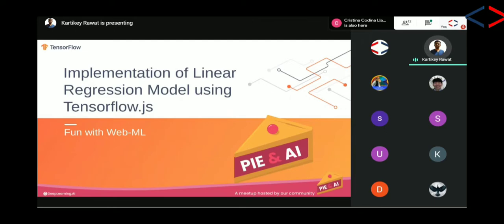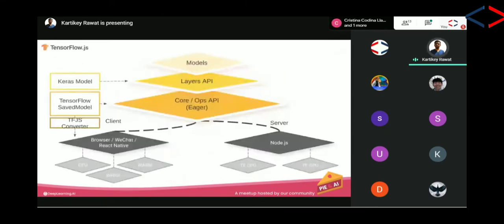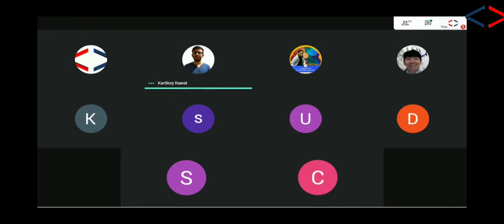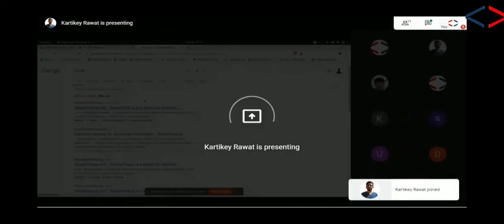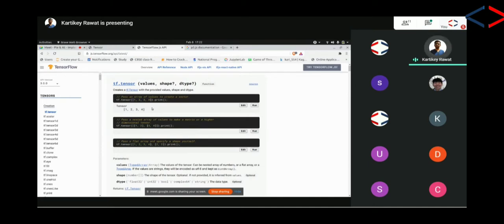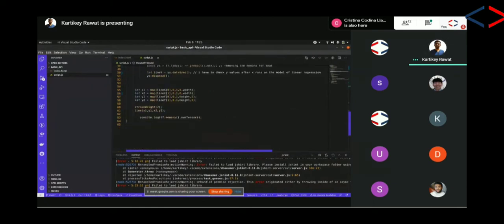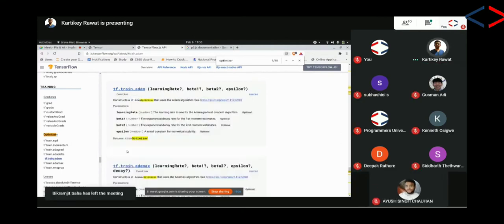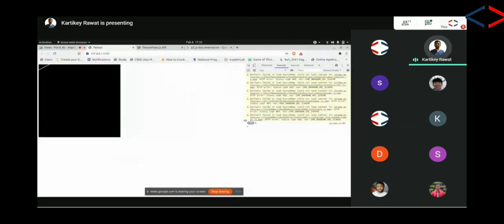Implementation of ML model with TF.js | Pie & AI Deeplearning_ai | Programmers Universal Group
Pie & AI is a series of DeepLearning.AI meetups independently hosted by community groups (Programmers Universal Group). This event is hosted by Pulkit Singh. Special thanks to their support!

In this event Tensor flow will be introduced by Implementation of basic ML with Tf.js.

Event Agenda & Speakers:

How API's and Memory Management is working on simple ML model

Kartikey Rawat

This event was hosted on Google meet